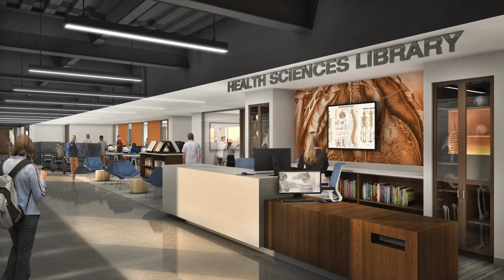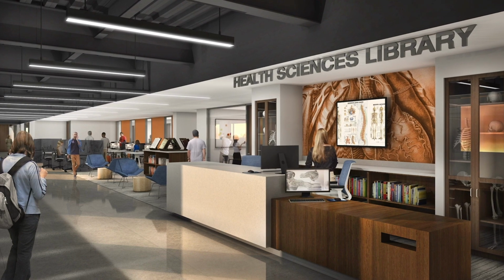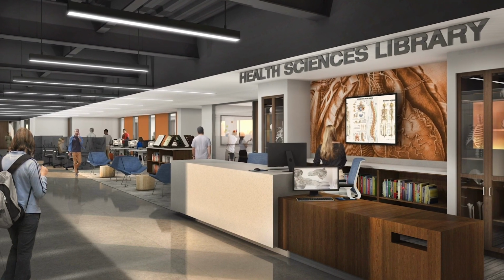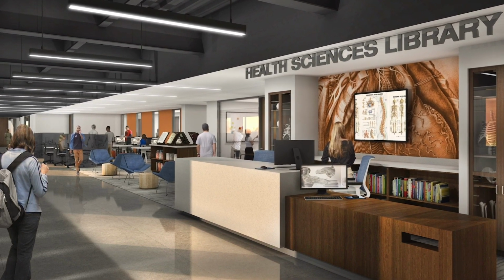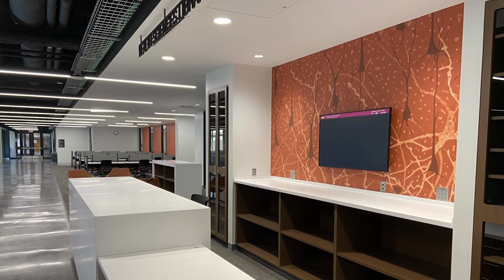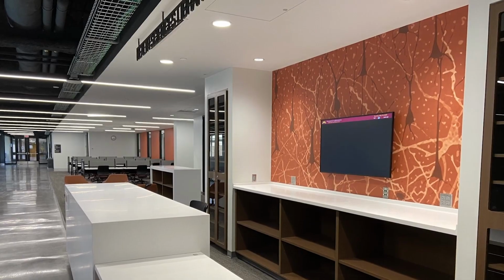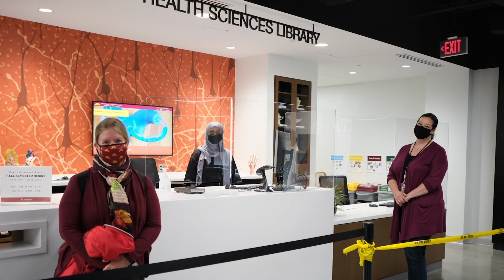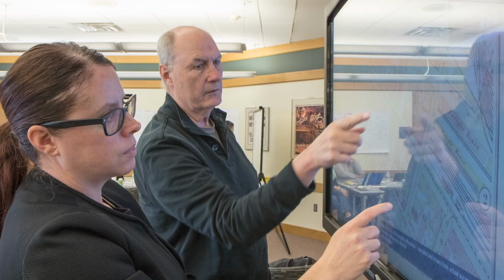The vision for the Health Sciences Library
Janis Jaguszewski shares the University Libraries' vision for the new Health Sciences Library, which opened in fall 2020 in the U of M's Health Sciences Education Center. Jaguszewski is the Associate University Librarian and Director, Health Sciences Libraries, and Interim Co-Associate University Librarian for Research & Learning.